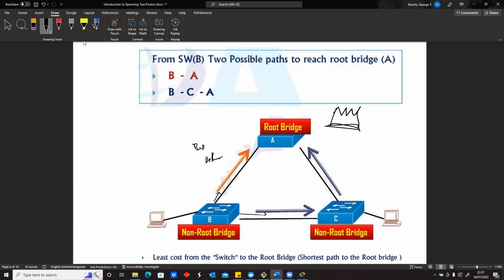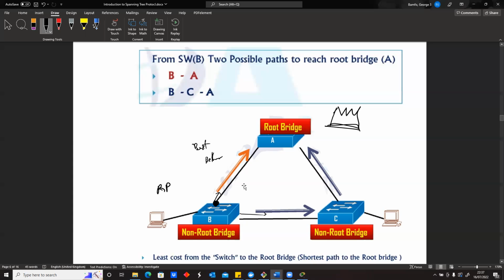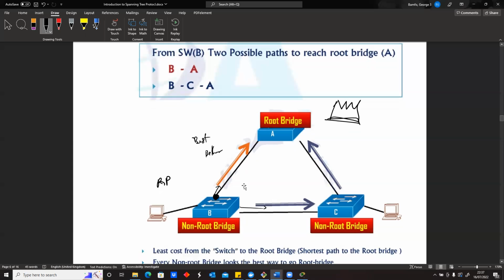CCNA 200 - 301 | Lesson 188 | STP step 2 Root Ports Election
In this lesson we will discuss how root ports are elected.